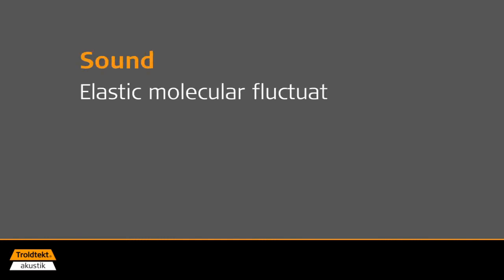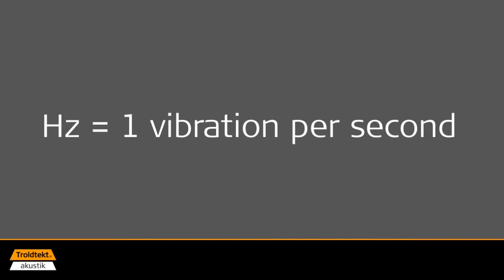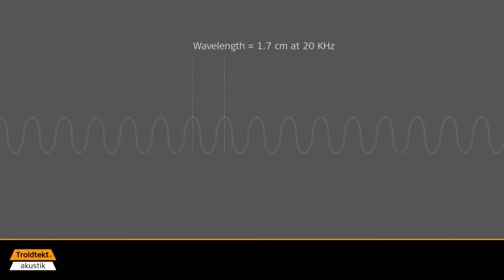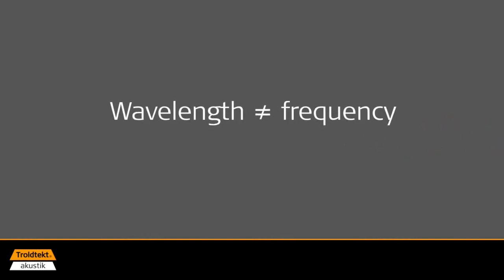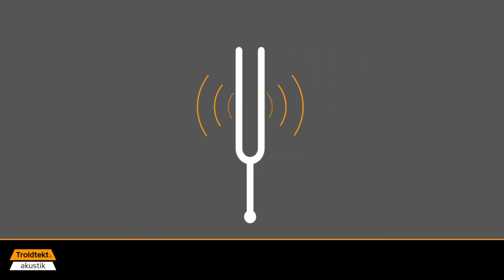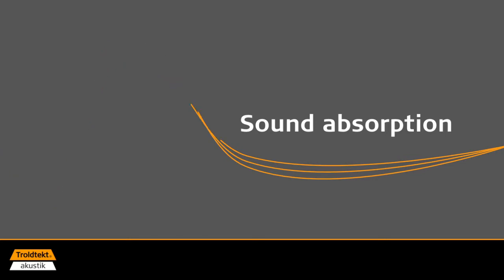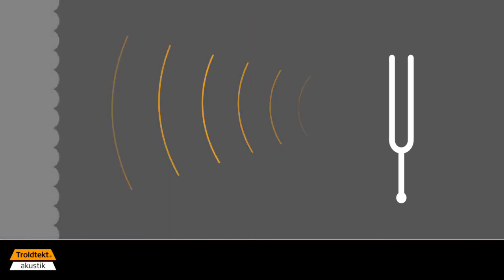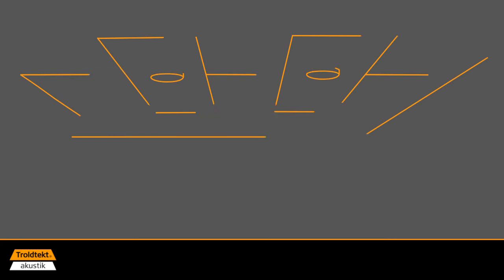61191_Akustikfilm_final_EN_youtube720p.mov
Test af troldtekt EN film med undertekster på Hollandsk.